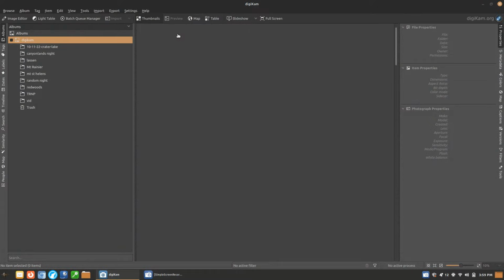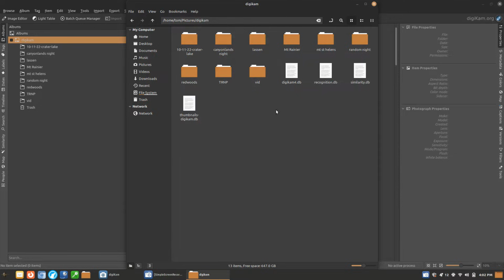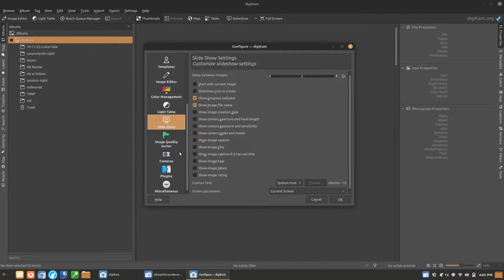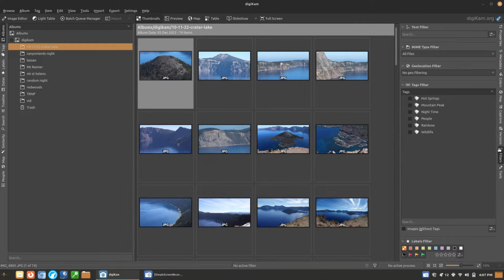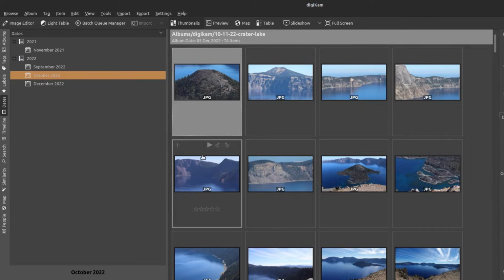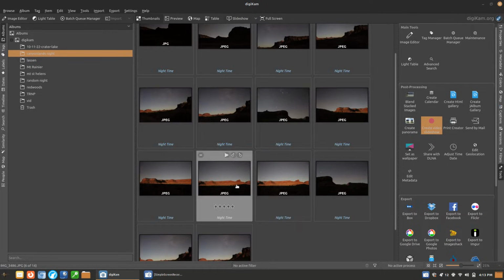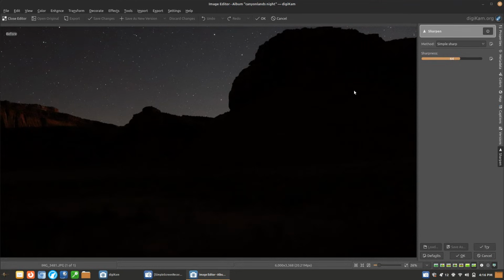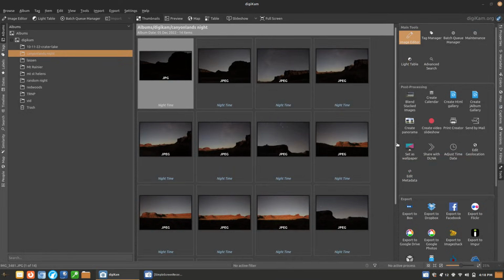Digikam | Organize, Sort, Edit, and Tag Photos and Videos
Digikam is fully cross platform for Linux, Windows, Mac, and BSD which allows you to organize photos and tag them for better organization. Here we walk through the basic functions and features of the software.

Support Switched to Linux!
🐸 Gab: @switchedtolinux
💡 Minds: @switchedtolinux